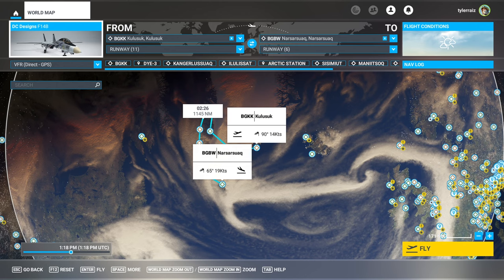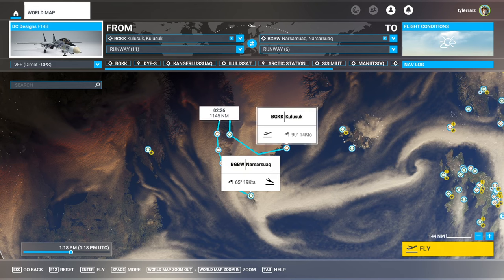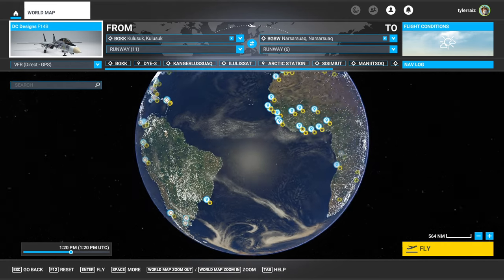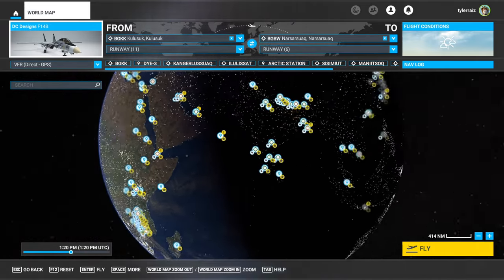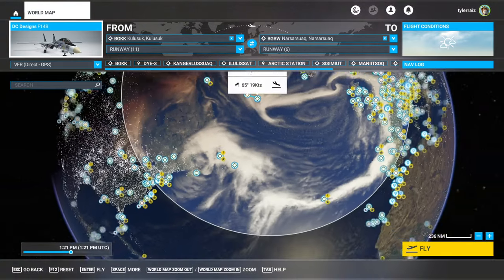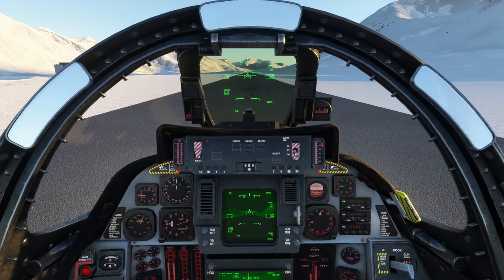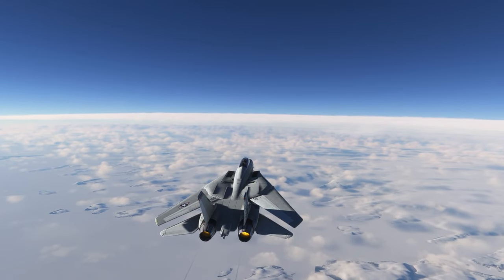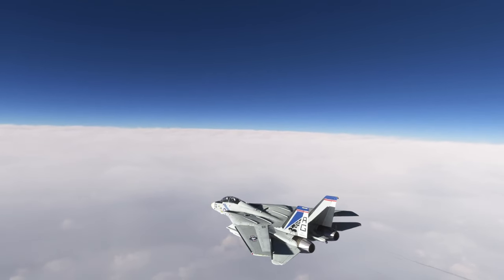MSFS - F-14 Tour of Greenland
I fly the DC Designs F-14 to see if there are any improvements to southern Greenland thanks to World Update 15, as I often fly over it during circumnavigations.